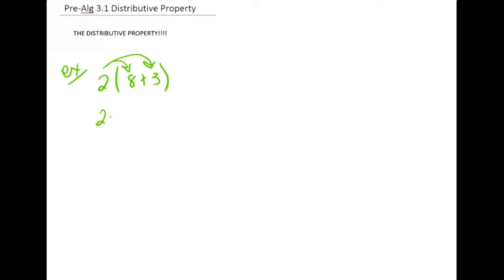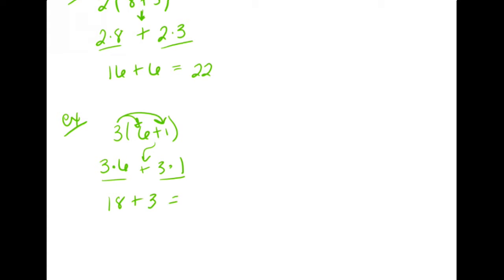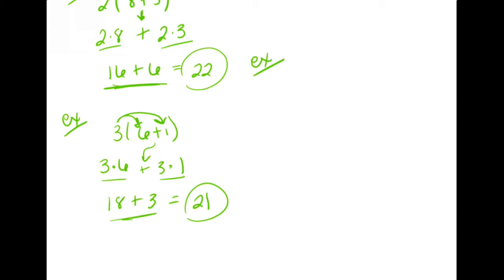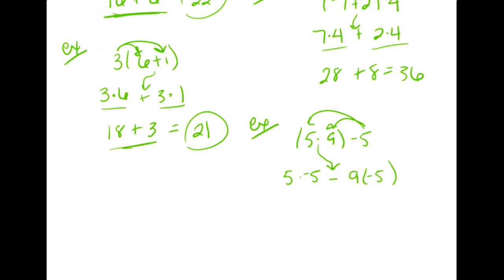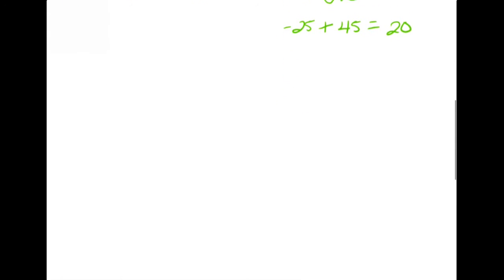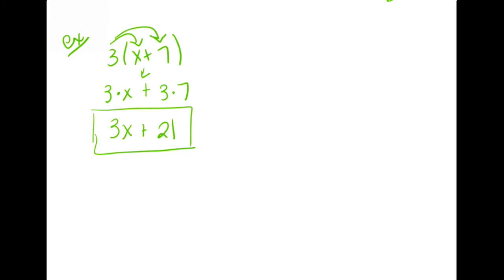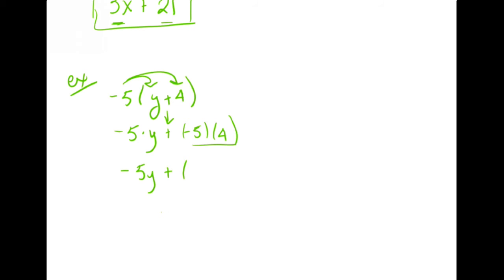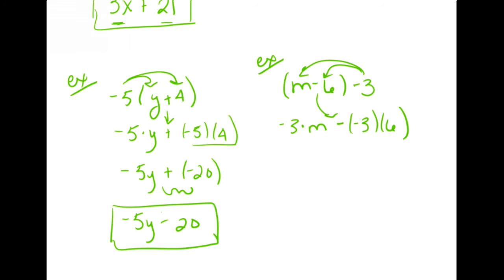Pre-Algebra 3.1 The Distributive Property